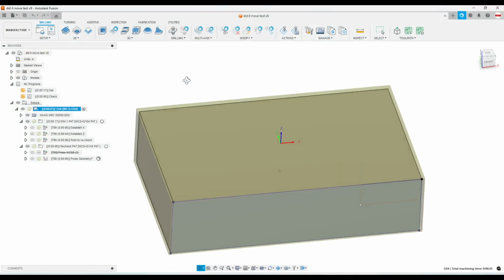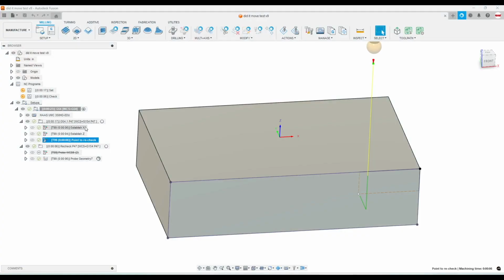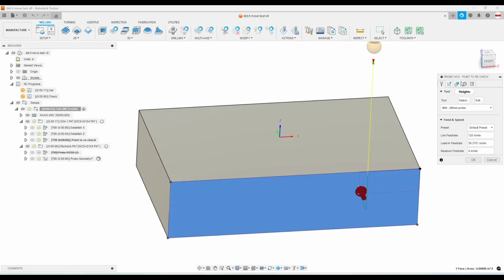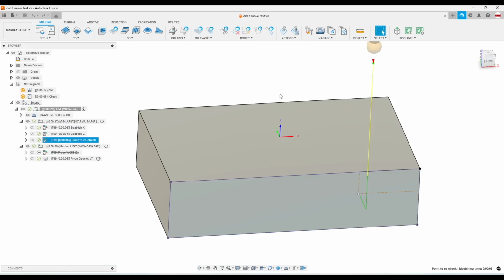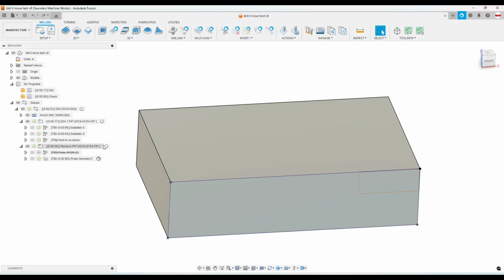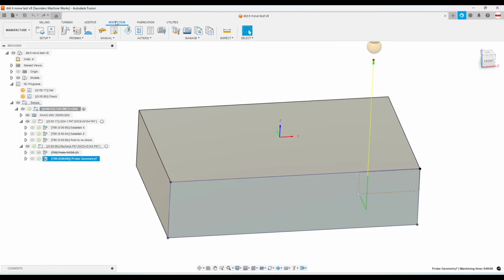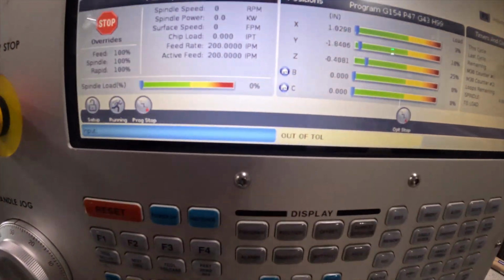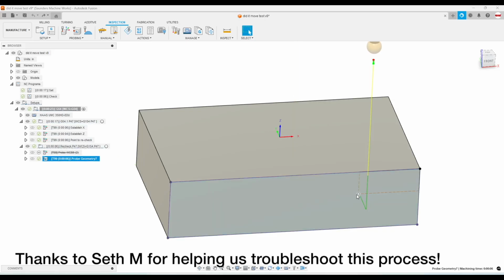Smart Probing in Fusion 360: Log Any Point and Re-Verify After Machining!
Learn how to use your @haasautomation  CNC Mill + @renishaw   probe inside Fusion 360 to quickly verify if your part has shifted during machining!

In this video, I show a simple workflow that lets you probe any point on your part, log that offset, and then re-probe the same point later — perfect for:

Checking workholding stability (vacuum, glue, or light clamping setups)

Verifying part movement after heat treat, stress relief, or hard milling

Whether you’re running a CNC mill or other machine equipped with a Renishaw probing system, this method is a game-changer for verifying setup integrity and catching shifts before they cost you time and material.

🔧 What’s Covered:

Fusion 360 setup for probing operations

Logging and recalling custom probe locations

Practical examples on fragile or low-clamp setups

Tips for accuracy and repeatability